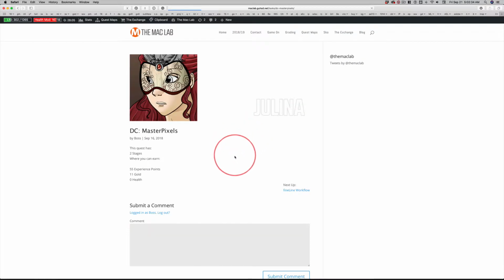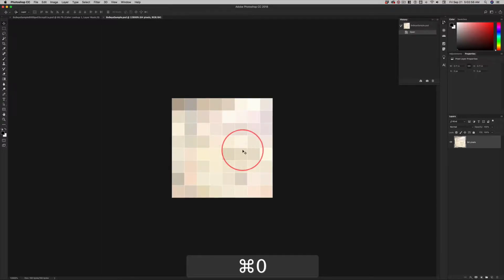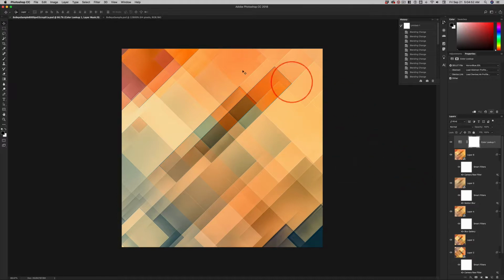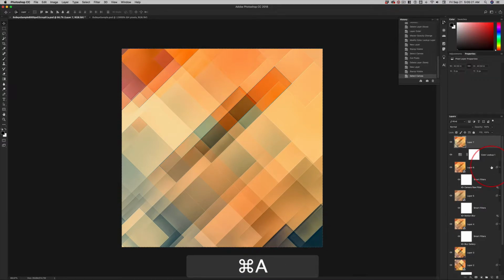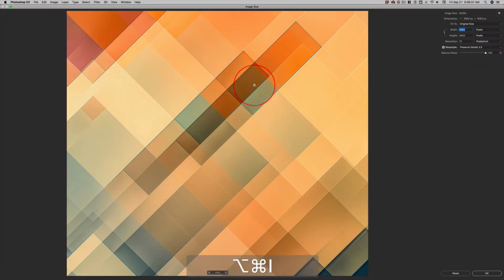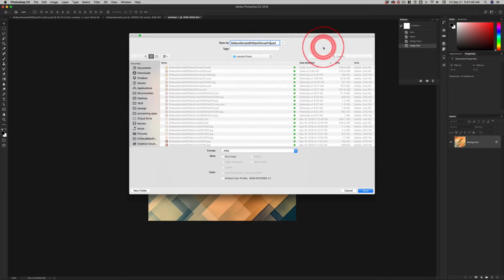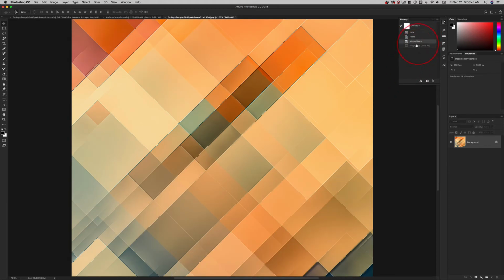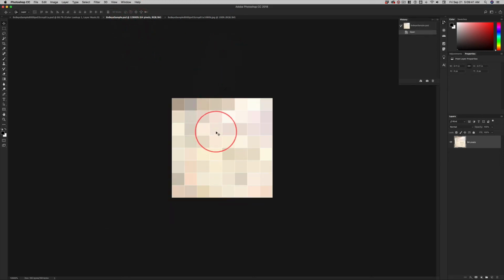Saving Files for Your Digital Portfolio and Social Media